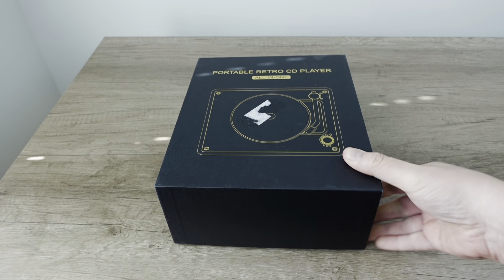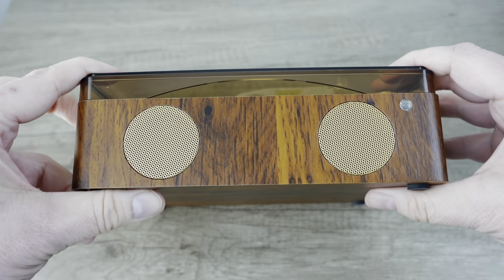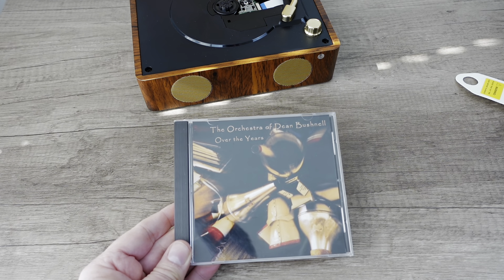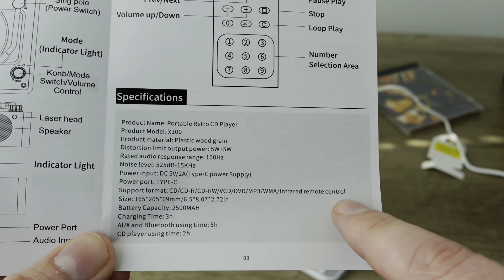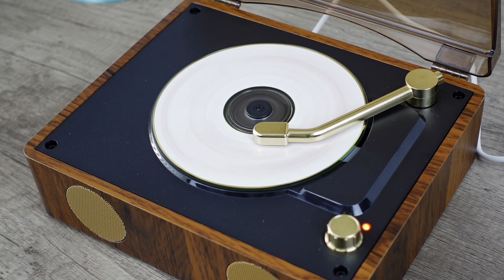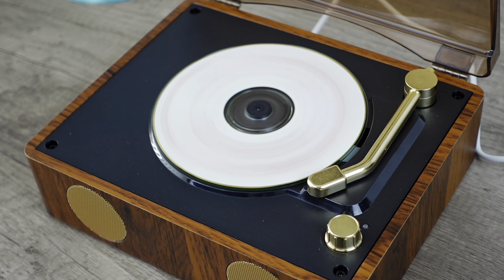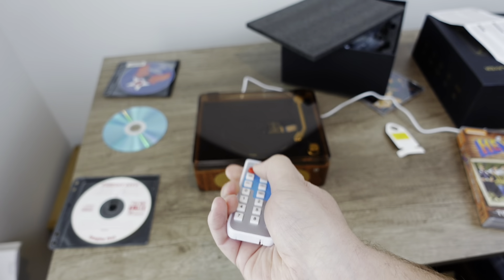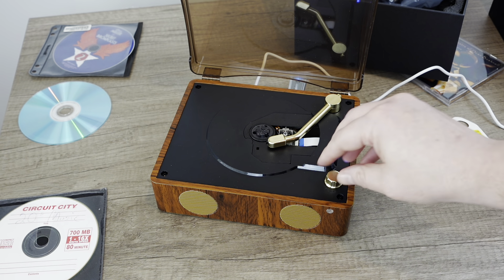Not a Record Player Unboxing & Review!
Plays all kinds of discs but will not play records - ever!

AFU / LVLIZI Vintage CD Player with Bluetooth- 2500mAH Rechargeable Portable CD Player with Dual HiFi Speakers,Turntable CD Player with AUX Output, USB Mode,3.5mm Earphone Jack for Home(Wooden)

ANNOUNCING THE ALL NEW **LIMITED EDITION** 45 ADAPTER COLOR!
"Rainbow Red" will be produced in VERY limited quantities because we have very little of this PLA.